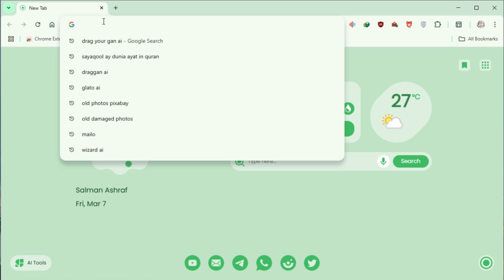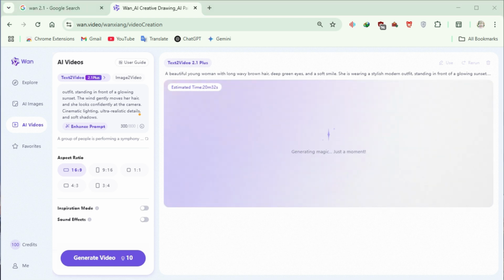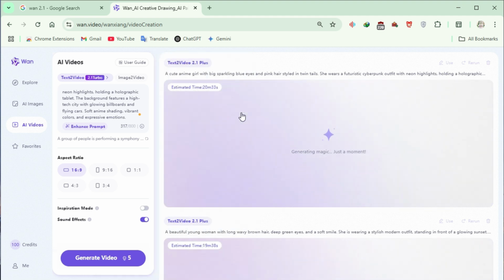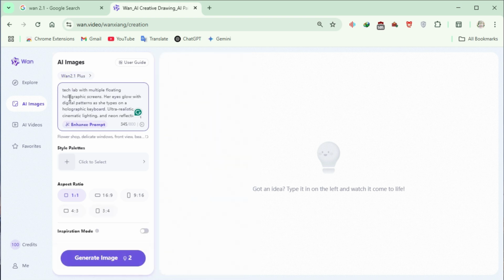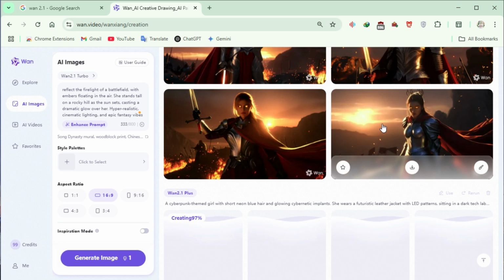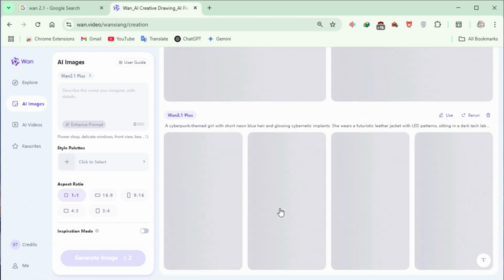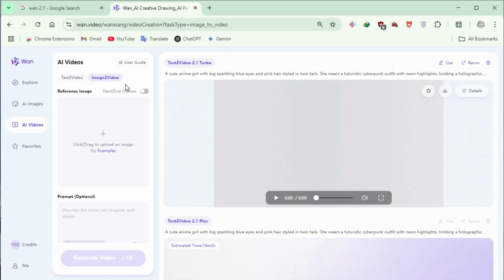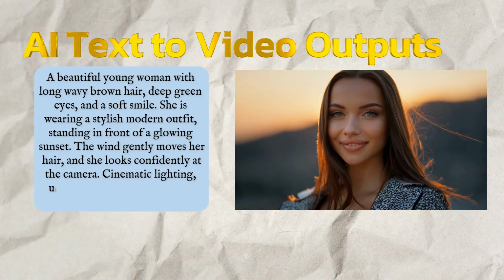How to Make Stunning Videos for FREE with AI – Text & Image to Video!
Want to create high-quality AI videos for FREE? In this tutorial, I’ll show you how to use Wan 2.1 to turn text prompts and images into stunning videos effortlessly!

💡 What You’ll Learn:
✅ How to generate AI videos from text
✅ How to create AI images and convert them into videos
✅ Best AI settings for high-quality outputs

🔥 No expensive software needed – just AI magic! Watch till the end to see the final results!